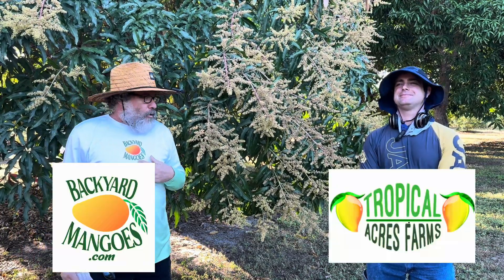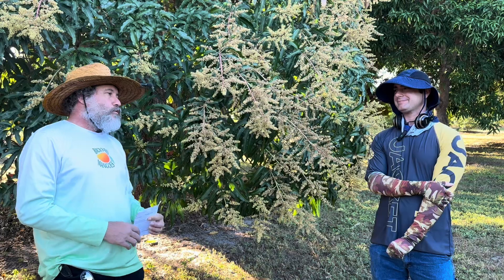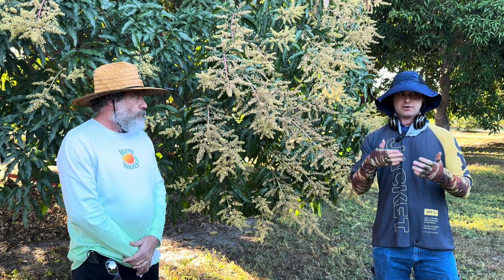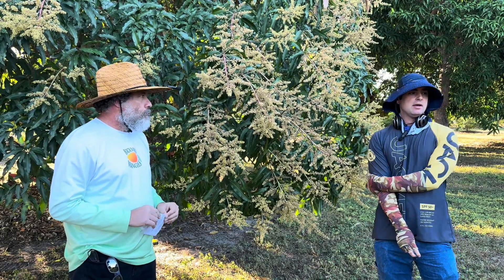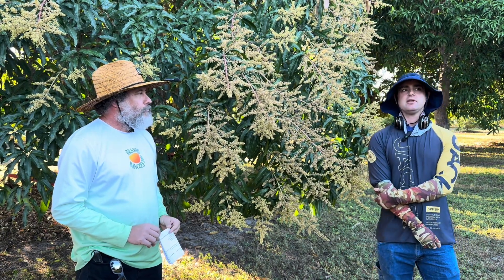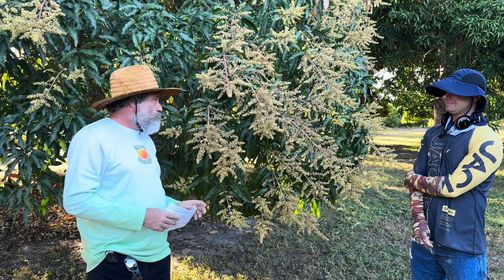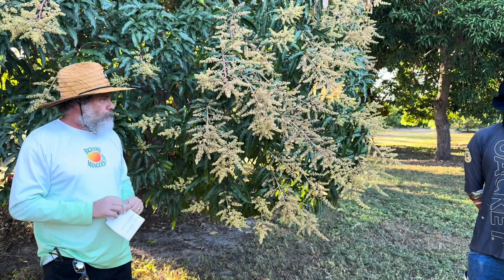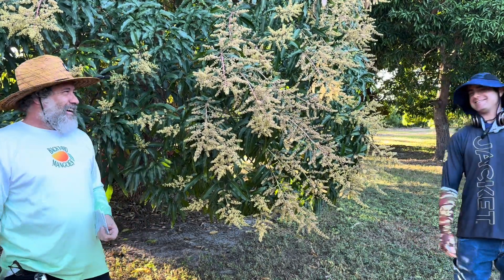Complete Mango Nutrition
This video talks about the essential mango nutrients and micronutrients to get the most out of your mango.  Also talk briefly about the application of foliar spray vs granular application.

Chapters:
0:30 Nitrogen
1:18 Phosphorus
1:48 Potassium
3:35 Calcium
5:25 Boron
6:07 Zinc
6:51 Iron
7:47 Manganese
8:10 Leaf Tissue Test
8:58 Magnesium
9:45 Copper
10:32 Homeowner Foliar / Granular
13:16 Foliar Application
13:56 Granular Application
14:40 Foliar Frequency
16:15 Time of Day
18:15 Slow vs Fast Release fertilizers